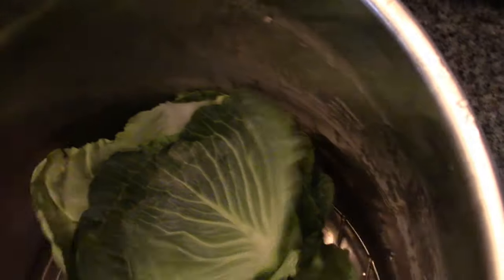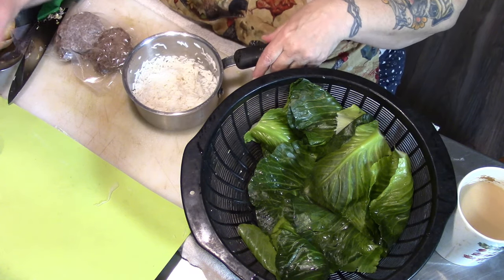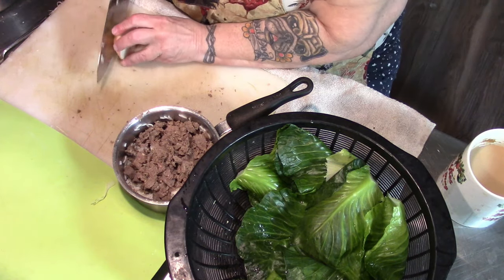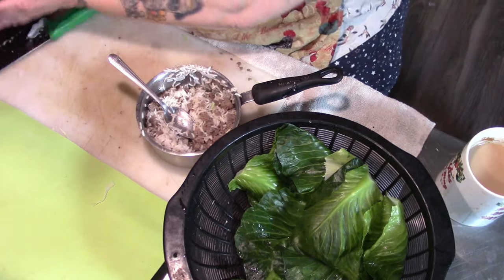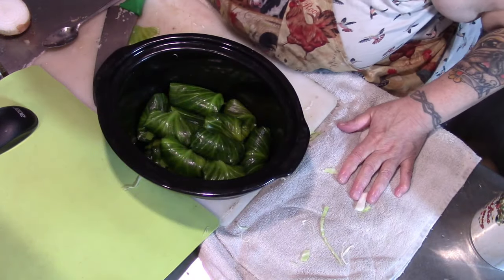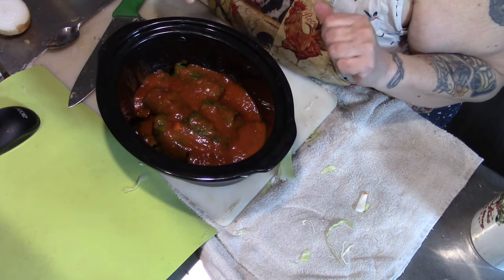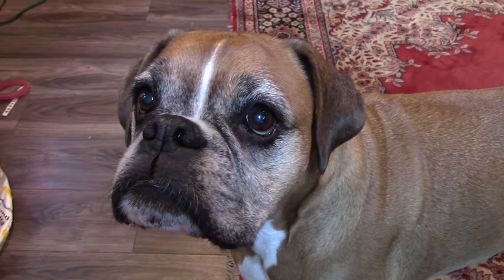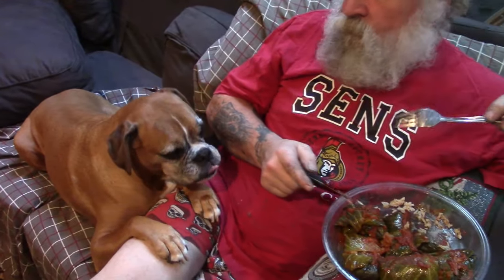Crock Pot Cabbage Rolls!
CANNERS TOO!!
NOW available in CANADA Eh?

 Where we meet in an unlisted livestream every Monday and Wednesday! But on Fridays? We do Freaky Friday! Where we meet, listen to music, and shake off the chaos of the week. All for $5 a month US or $7.50 CAD! Better than YouTube Tipping For Sure!

MY HOMESTEAD BOOK
People have reminded me that I should post the link for my little homestead book!
It's called "OurHalfAcreHomestead! Recipes, Canning, and Neat To Know Stuff!"
So Here is the link to That!

Whatever I post on FB I post also on Gab! However, FB is shadowbanning any video I share that they don't like. So you are more apt to see MORE of my posts on GAB!

I Post on Rumble When I can. That is where you will hear the things I REALLY want to say but am muzzled by FB and BoobTube!